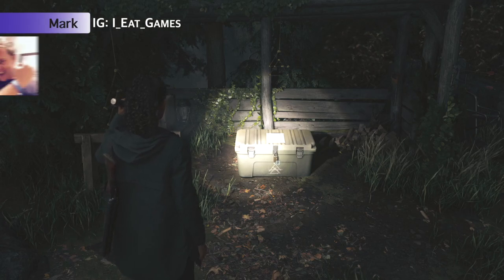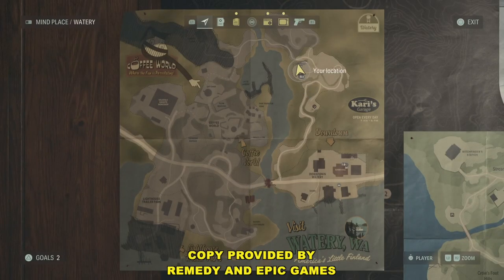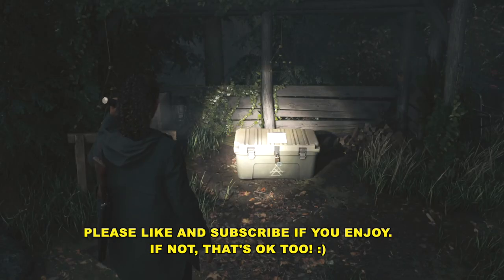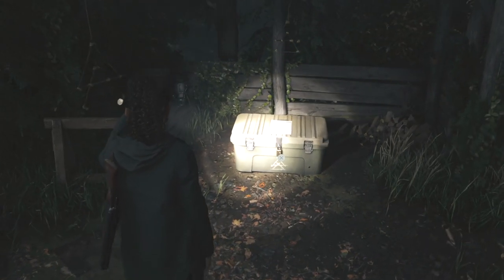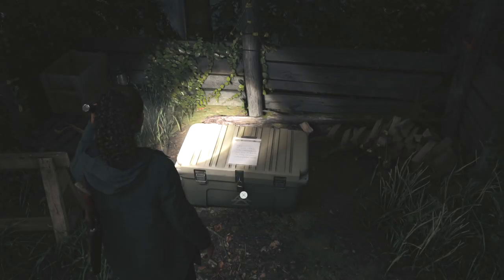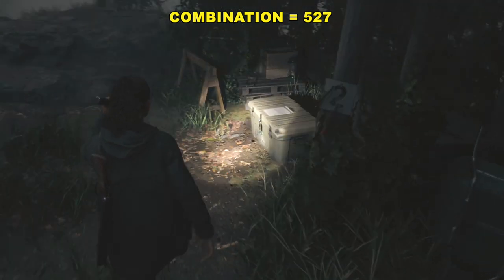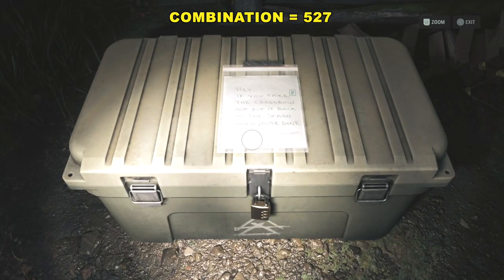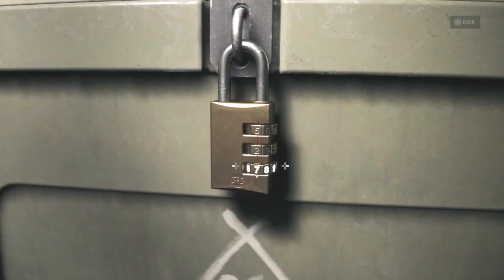Alan Wake 2: Cult Stash Watery Combination Shooting Range Save Point Crossbow (Return, Local Girl)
A simple, easy to follow guide to unlocking the locked box/safe near the save point in the cabin. I'll show you where to find the correct numbers, how to add and subtract them, and then how to open it. Copy provided by Remedy and Epic games.